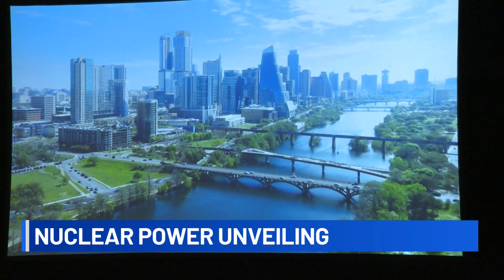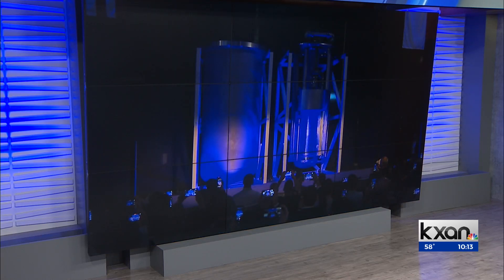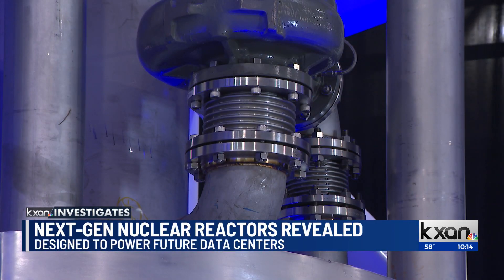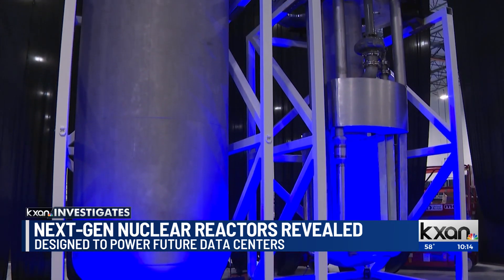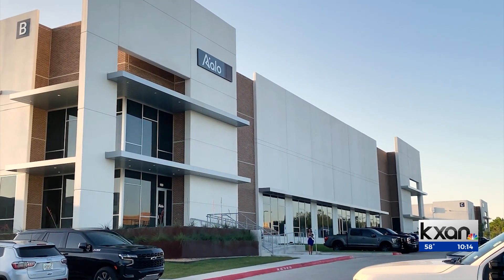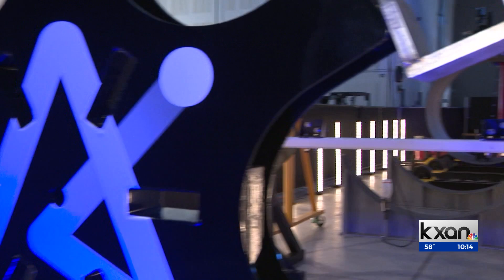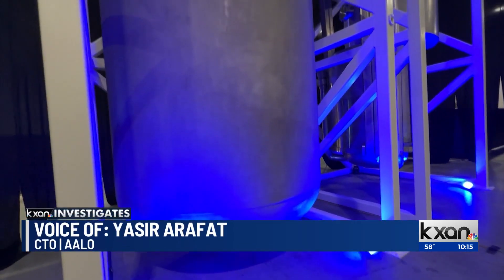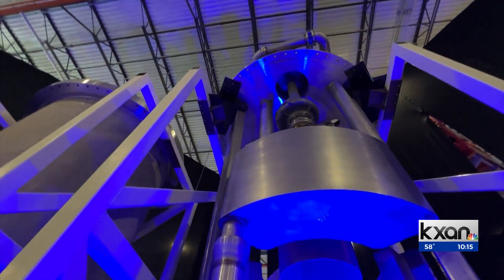Atomic age goes smaller: Austin company unveils next-generation nuclear power plant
Energy experts gathered in southeast Austin on Monday to discuss the future of the nuclear power industry and the launch of a new modular nuclear reactor.